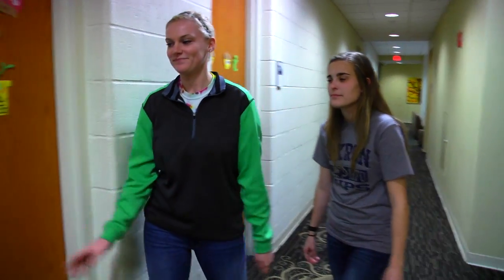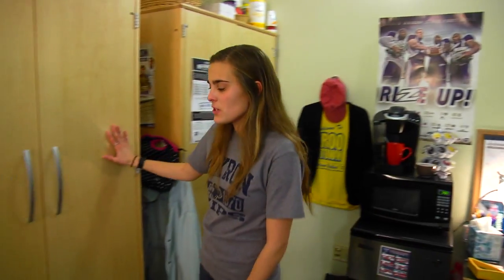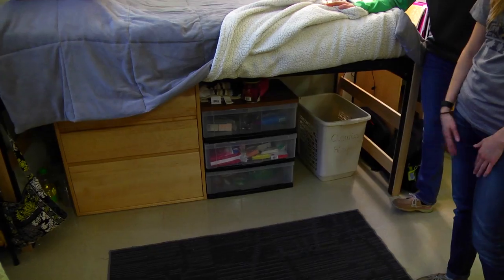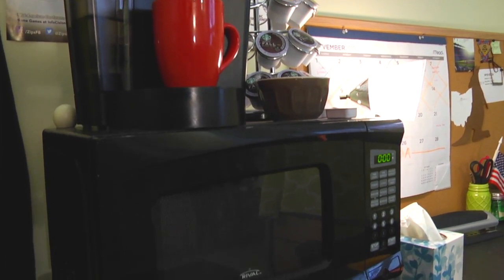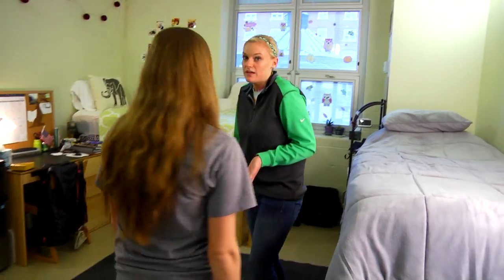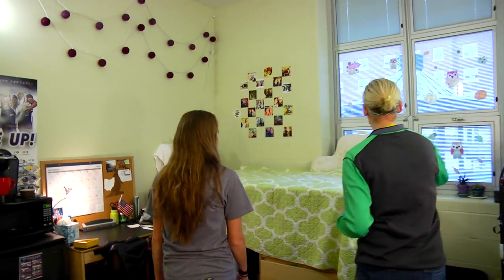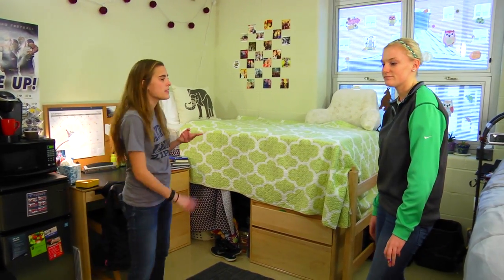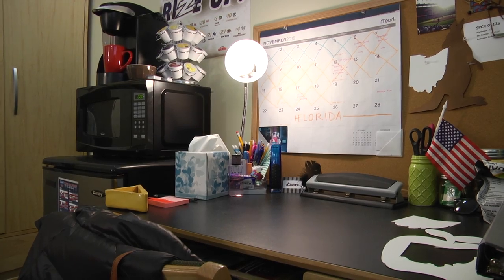Spicer Residence Hall at The University of Akron Tour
Take a video tour of one of our residence halls and picture yourself living at The University of Akron. Spicer, South, and Honors Residence Halls all share a similar floor plan.